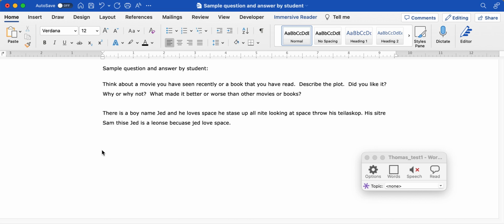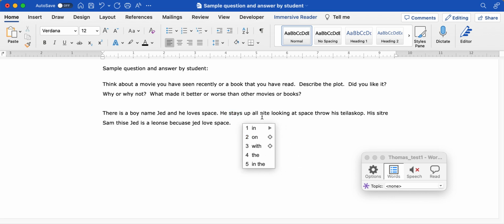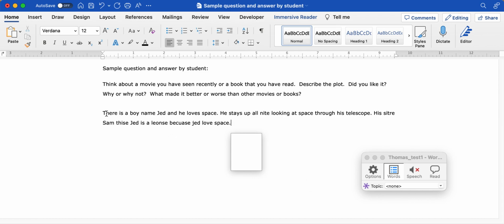TTS for Revision w WordQ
Assistive Tech Tools for Reading and Writing
Assistive Technology functions can help with reading and writing tasks when using a digital device.
These videos help to illustrate how a variety of these features work in Google Docs and WORD.

LEARN
4190, rue Garand Suite 201